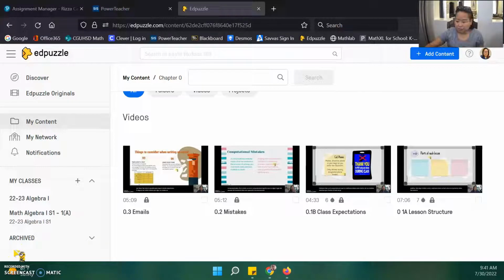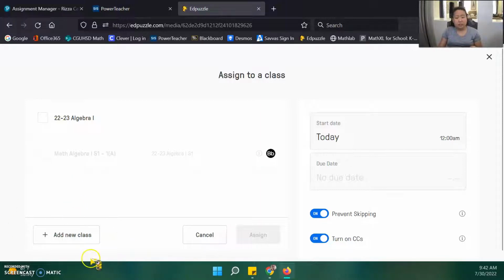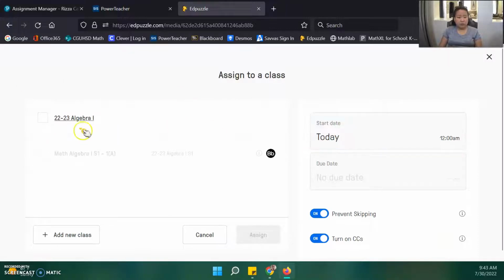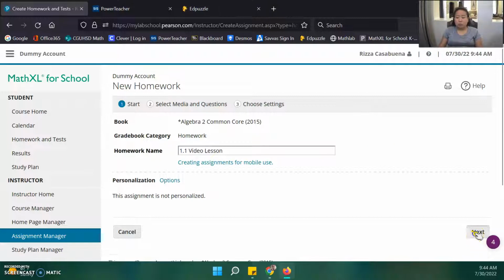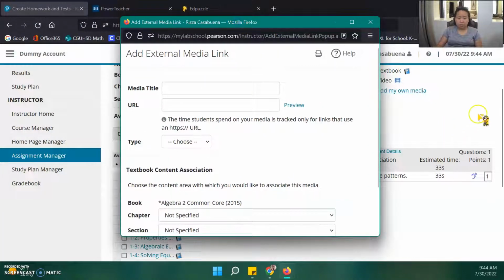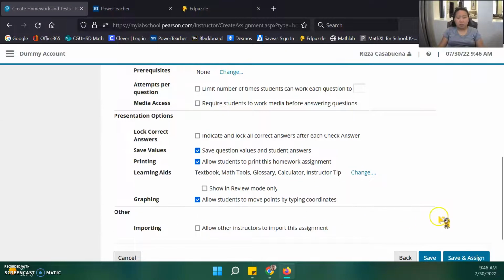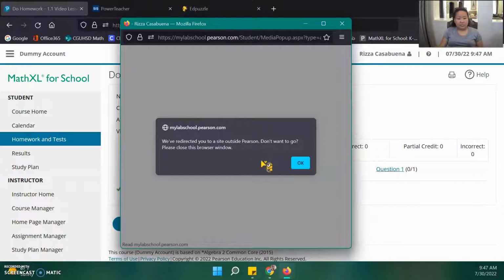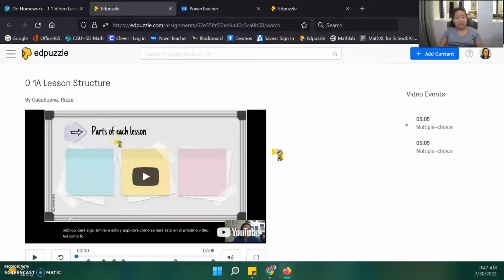Inserting Edpuzzle as MathXL HW